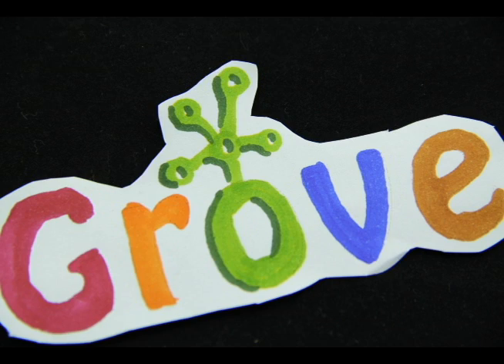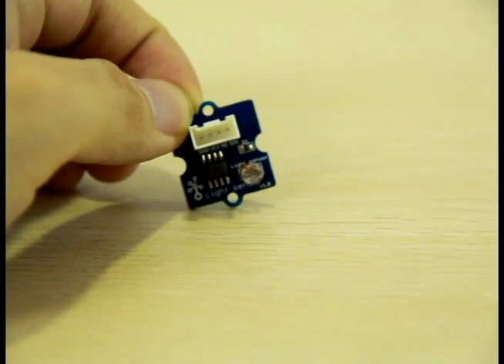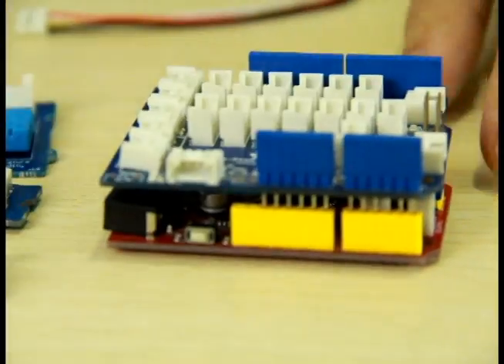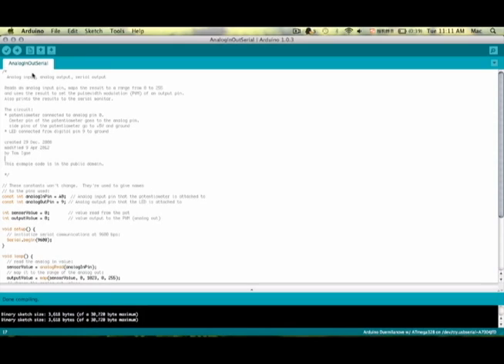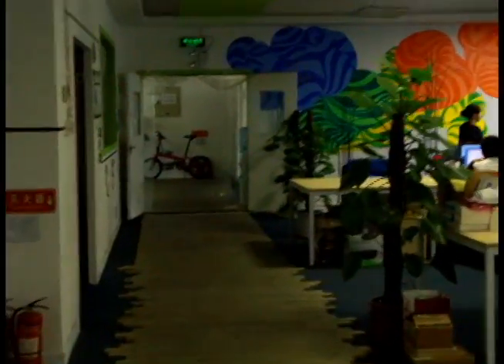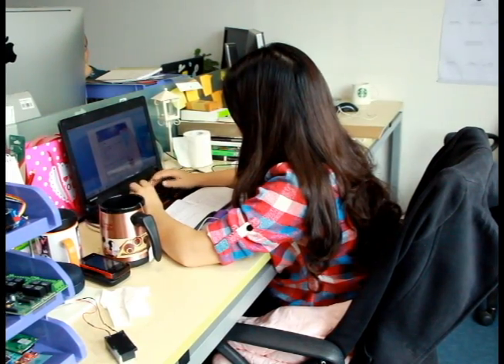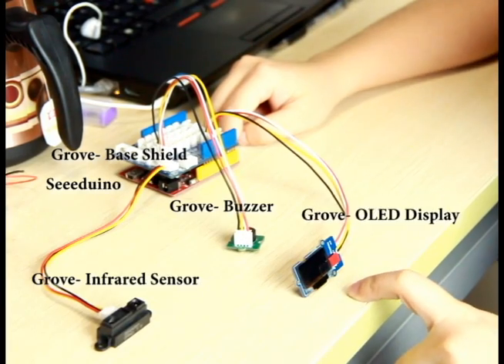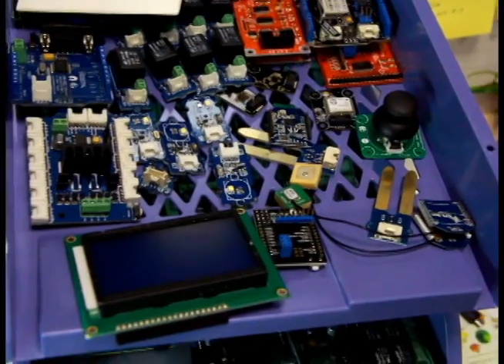What can you do with Grove?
Grove is a modular electronic platform for quick prototyping.